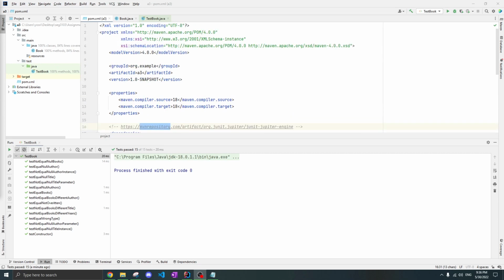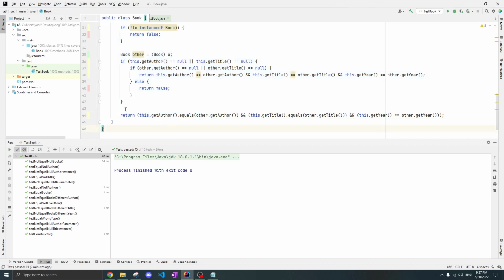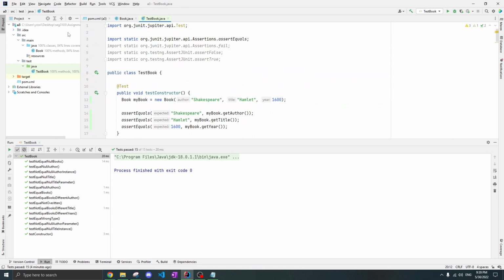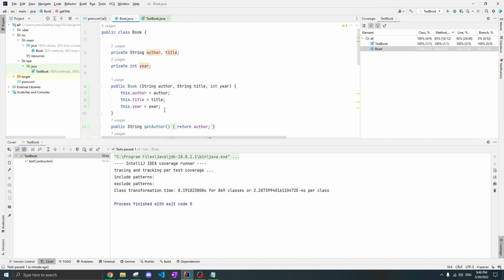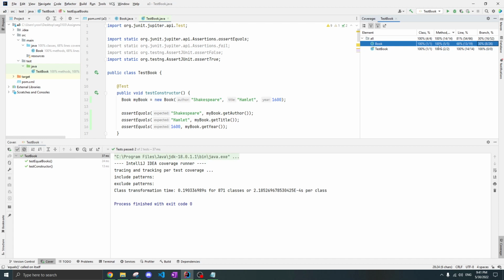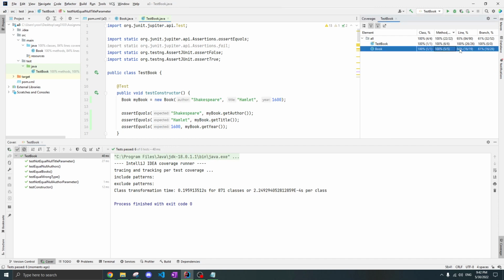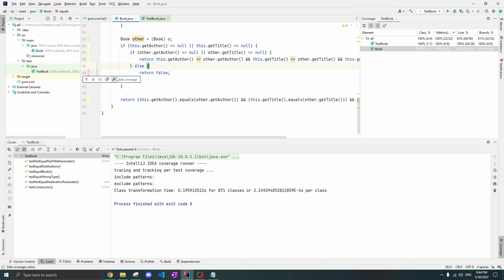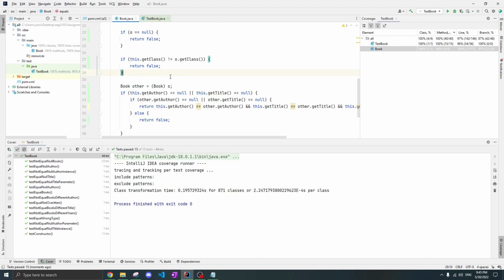Assignment 3 (SEG 3103) - 300174152